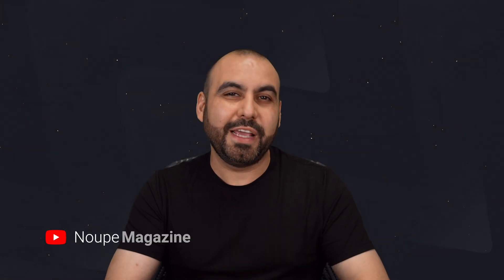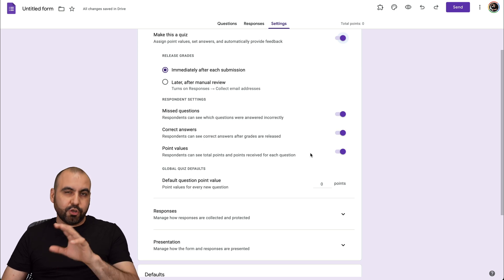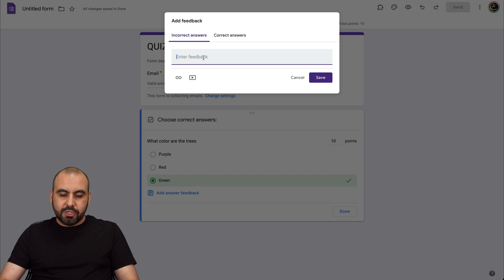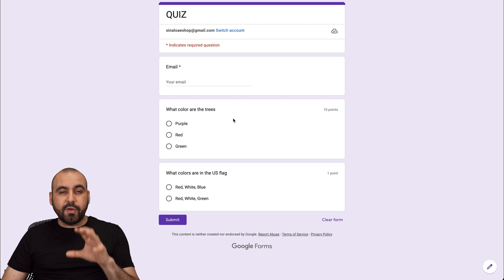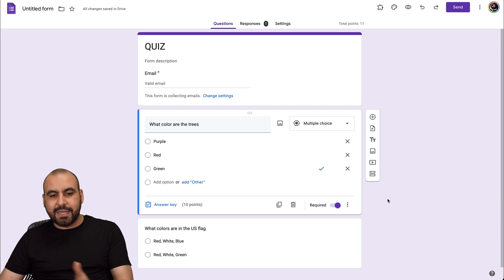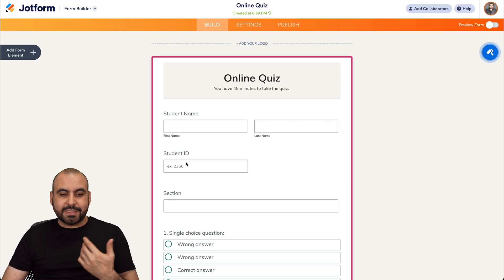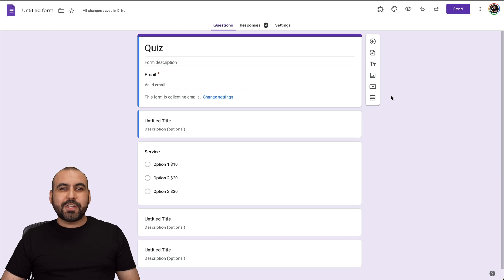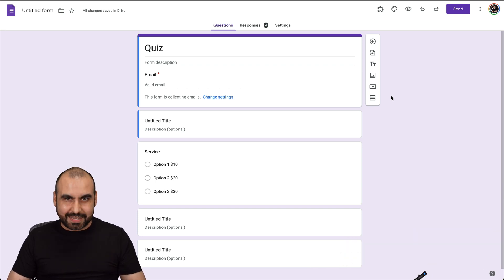How to Create a Quiz in Google Forms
Building a quiz is simple and fun with Google Forms. Learn how to create your very own quiz in this helpful video from Noupe.
LINKS & RESOURCES
👋 ABOUT NOUPE
Welcome to Noupe, an online magazine powered by Jotform — the No. 1 online form builder in G2’s quarterly reports. Noupe is your go-to destination for all things web development, design, marketing, and more! Check us out
00:00 Introduction
00:11 Google Forms Dashboard
00:30 Create a New Google Form
00:35 Activate the Quiz Option
00:45 Options
02:00 Customize the Quiz
04:16 Review the Google Quiz
06:12 A Valuable Alternative: Jotform
06:20 Choose a Quiz Template
06:45 Customize the Quiz Template
07:10 Question Properties
07:27 Conditional Logic
08:08 Publish the Quiz
08:24 Create a Quiz with Jotform AI
08:52 Customize the Quiz
09:10 Test
10:00 Recap